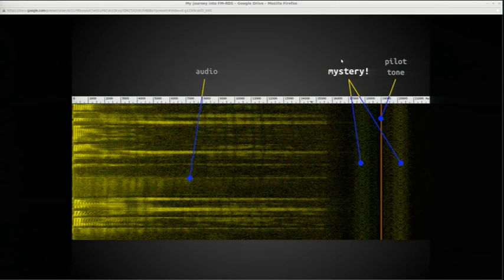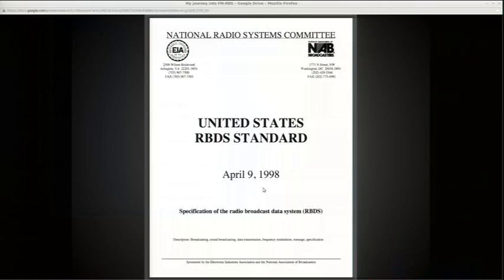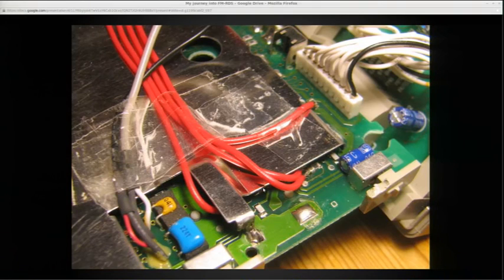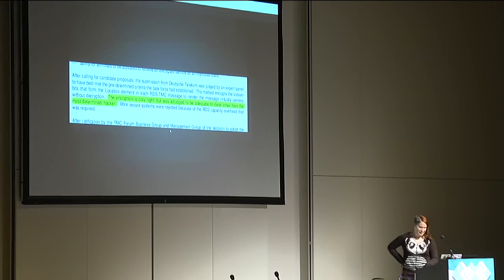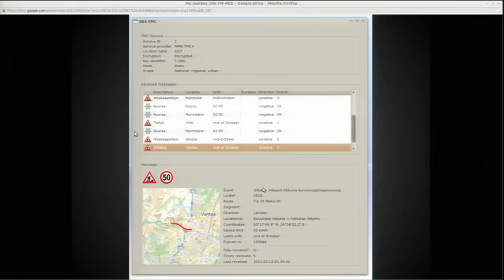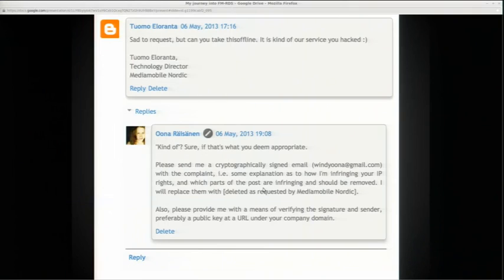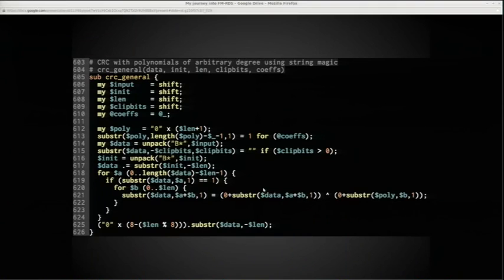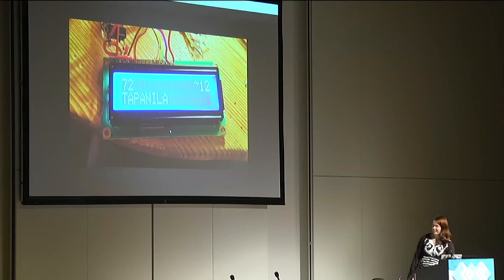30C3 2013 eng deu My journey into FM RDS